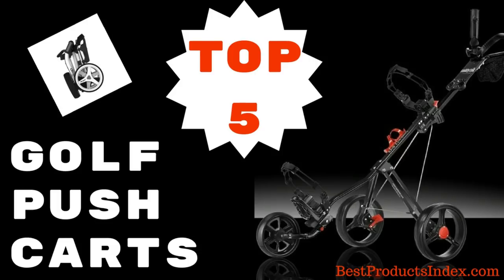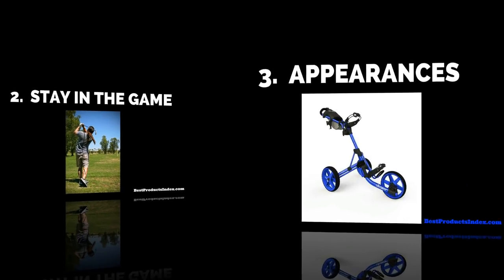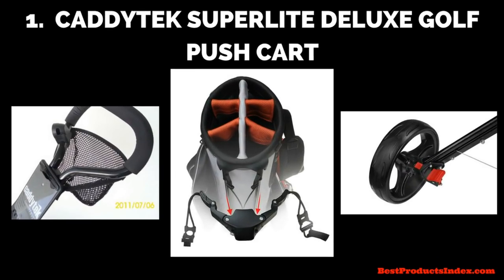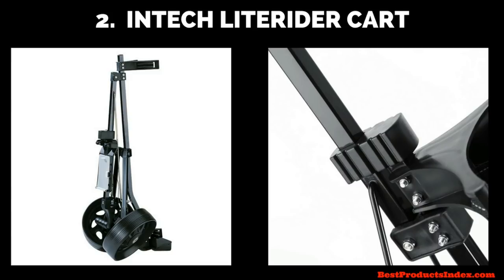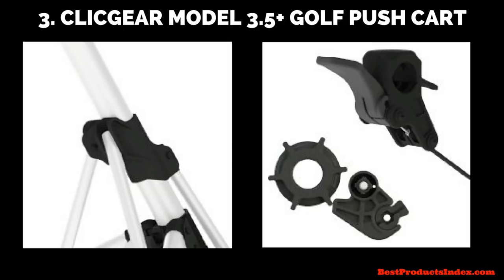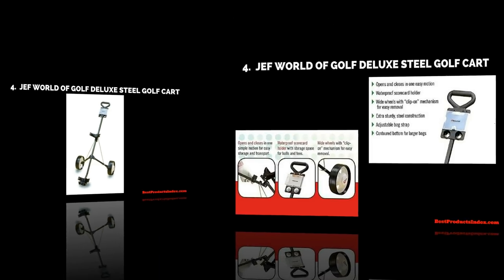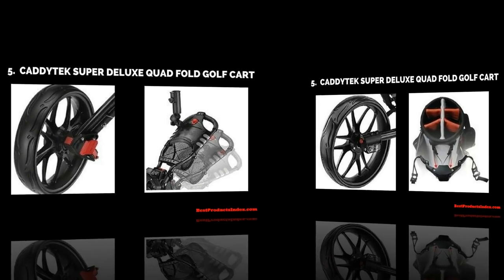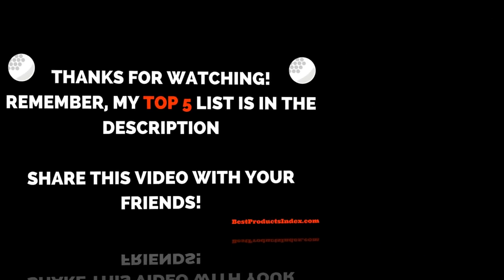BEST GOLF PUSH CARTS ON AMAZON - UPDATED LIST!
Top 5 Golf Push Carts:

1.  CaddyTek CaddyLite 11.5 V3 Deluxe Golf Push Cart

2.  Clicgear Model 3.5+ Golf Push Cart

3.  Jef World Of Golf Deluxe Steel Golf Cart

4.  Tangkula Golf PushCart Swivel Foldable 3 Wheel Push Pull Cart Golf Trolley with Seat

5.  Clicgear Rovic Model RV1C Compact | 3-Wheel Golf Push Cart

AND ONE FOR GOOD LUCK:
6.  CaddyTek Caddycruiser One Version 8

So, if my Top 5 List Of Golf Push Carts didn't tickle your fancy, take a look at some of the other top rated golf push carts on Amazon

Your #1 resource for top 10, top rated and best of the best products
Top Amazon Deals